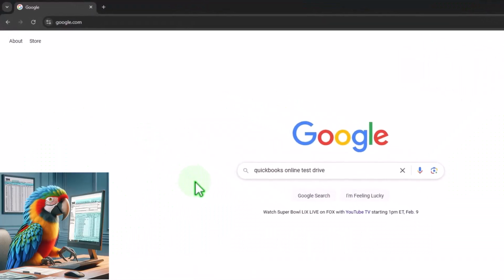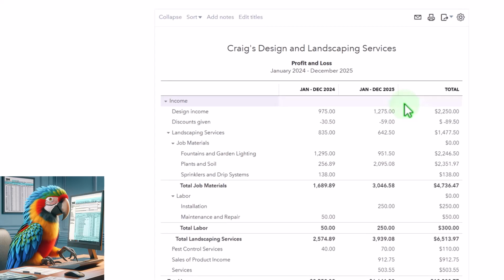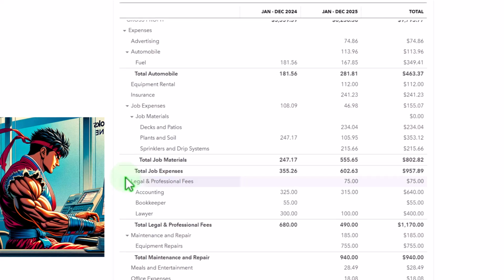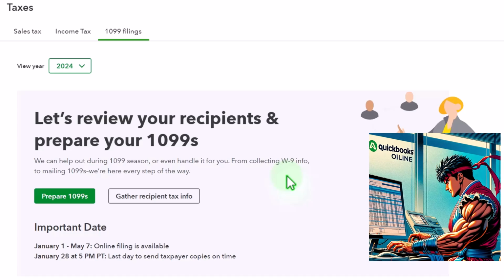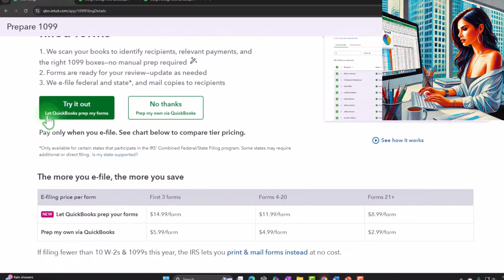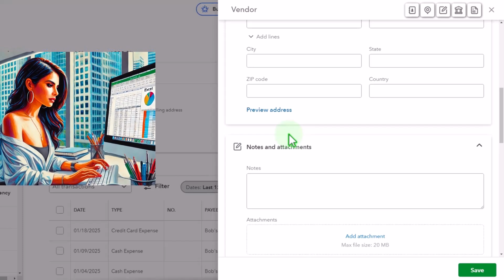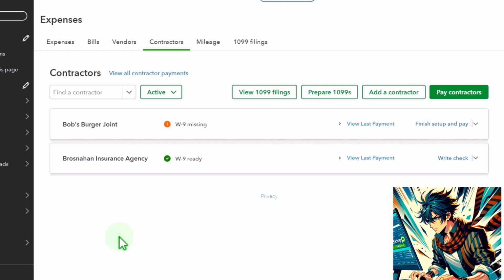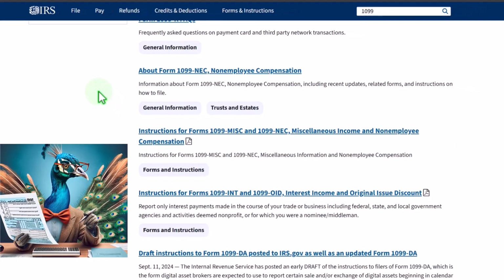1099 Reports 4125 QuickBooks Online 2025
1099 Reports
QuickBooks Online 2025